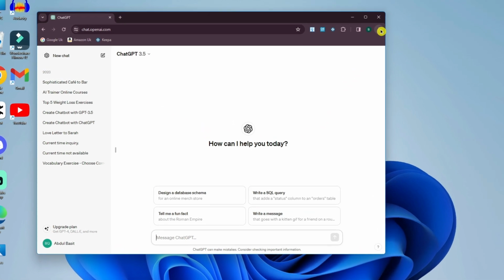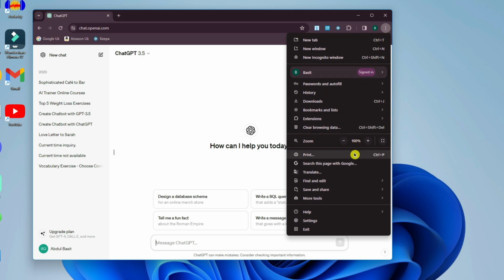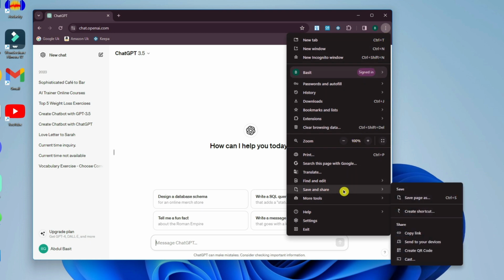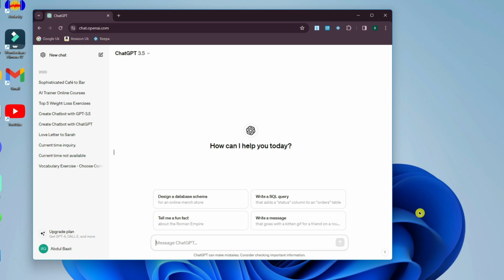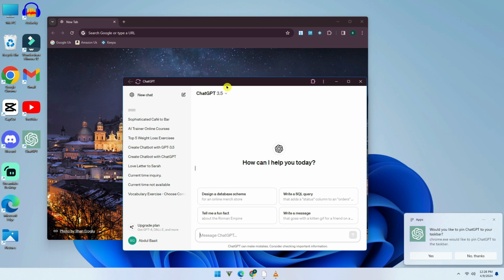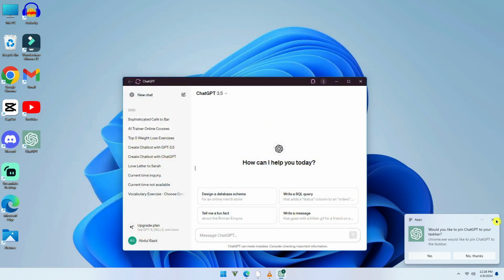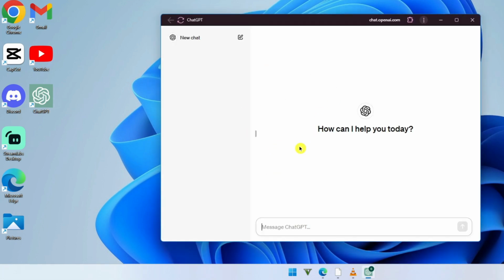How to Install Chat GPT On Windows - ChatGPT App for Windows PC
🎓 Join the Tech & Ai Community:
Instagram this video, we go over how to download chatgpt on your Windows desktop as a desktop application.